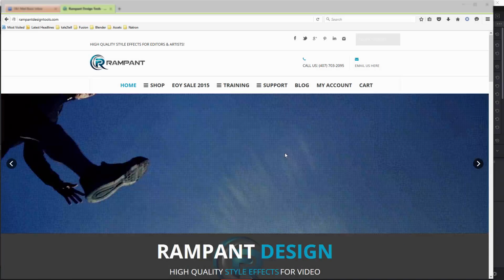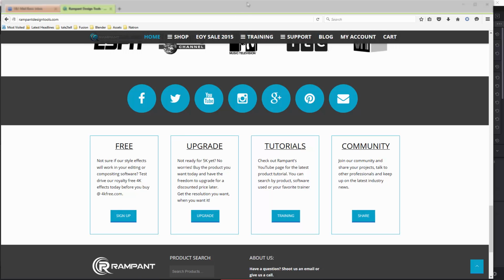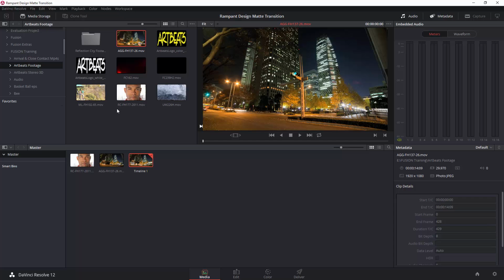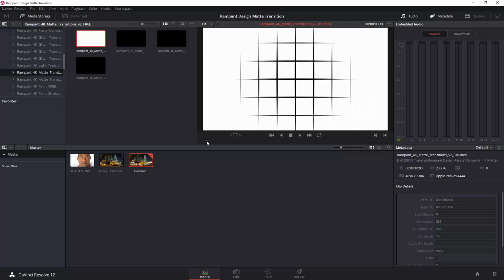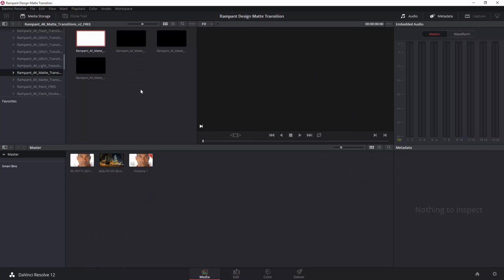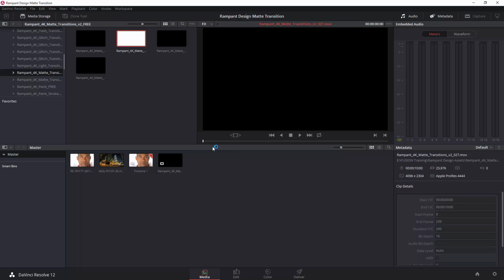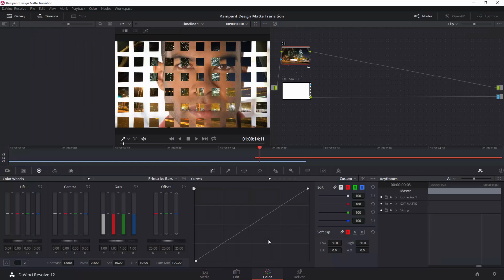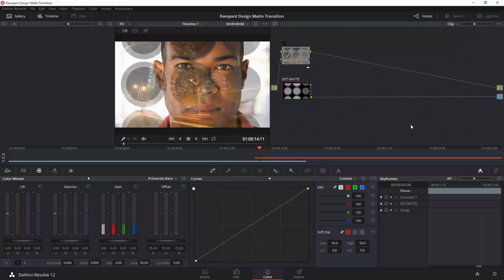How to use Rampant Design Matte Transitions in DaVinci Resolve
Andrew Devis from @tale2tell_media shows us how to use @RampantDesign Matte Transitions inside of DaVinci Resolve.

►Check out More Free Training (Fusion, After Effects, Premiere, Resolve, Vegas) from Andrew Devis